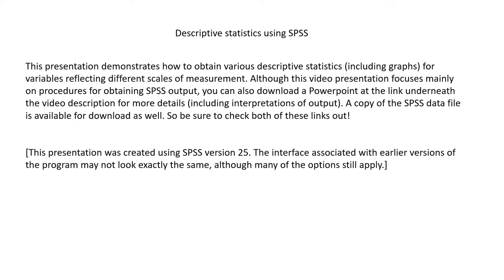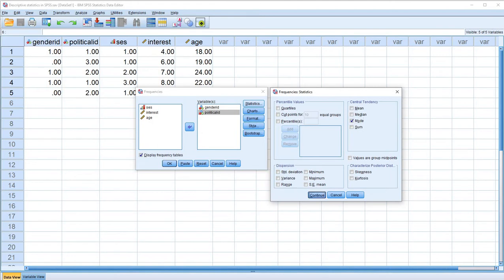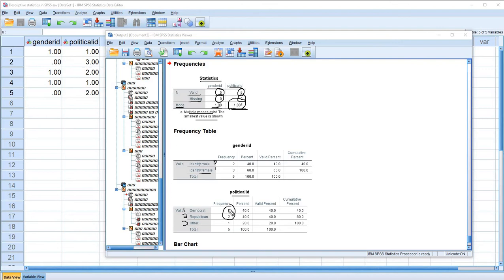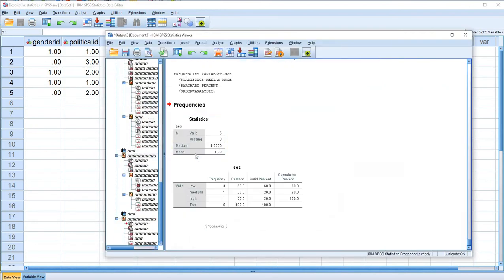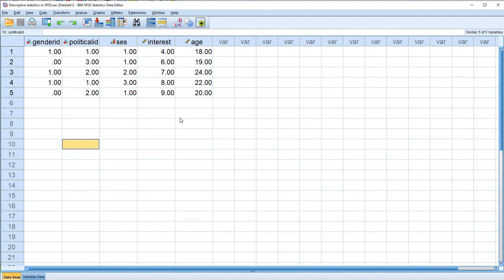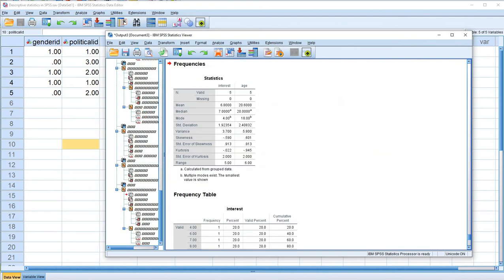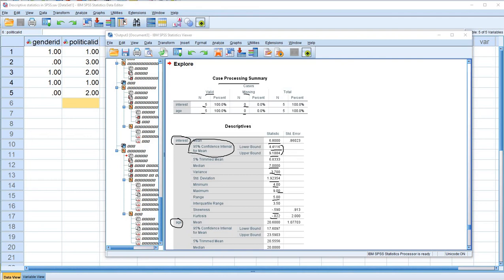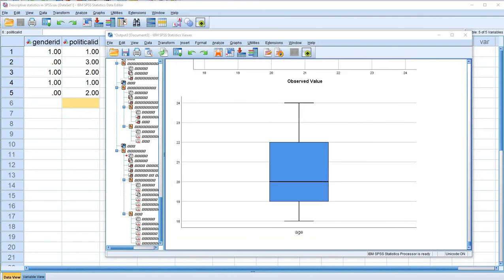How to obtain descriptive statistics using SPSS (2019)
In this video I provide a demonstration of various options for obtaining various descriptive statistics using SPSS. A copy of the Powerpoint referenced in the video can be downloaded here at